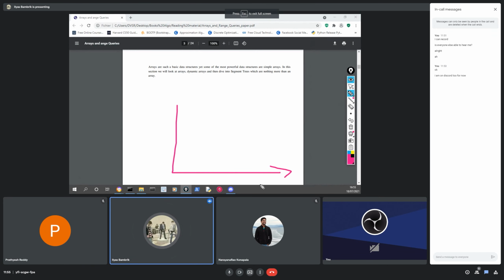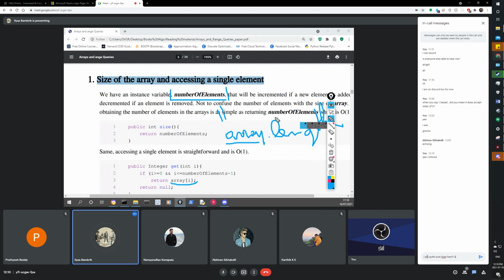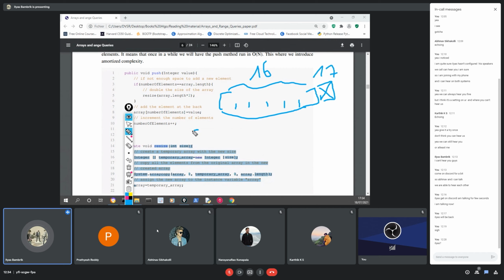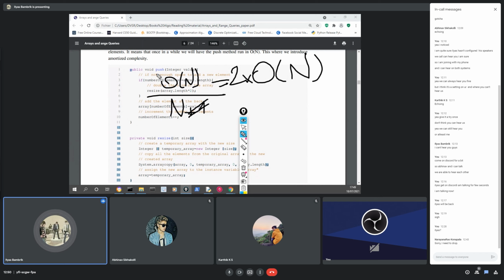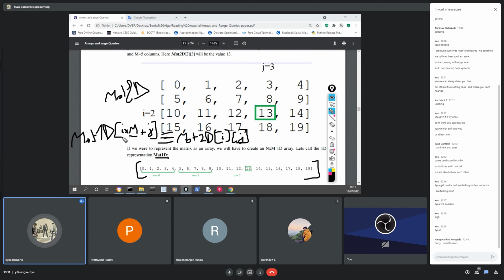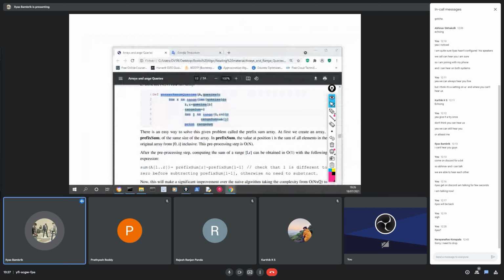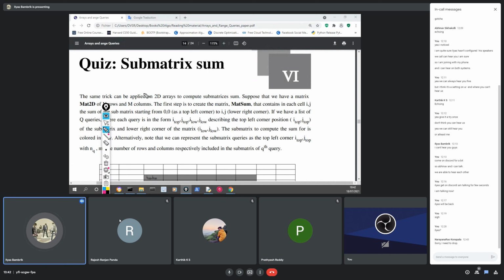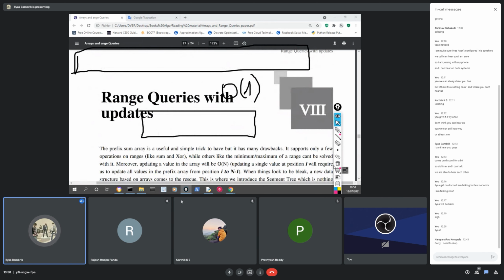Algorithms & Data Structures [Dr I.Bambrik] Lecture - 2